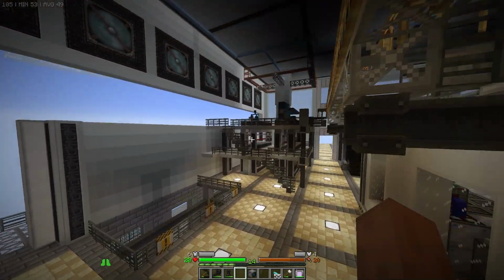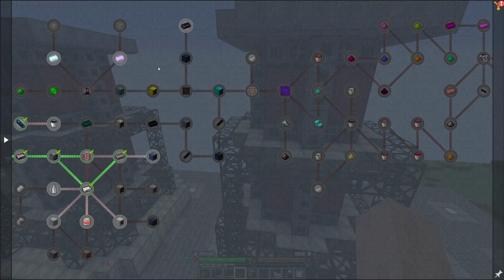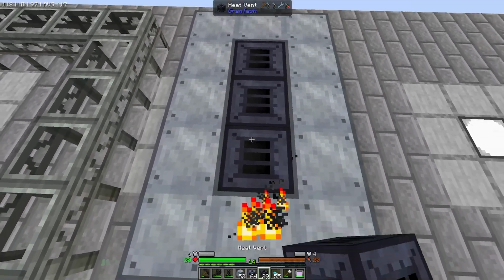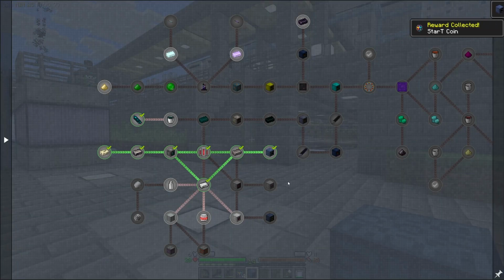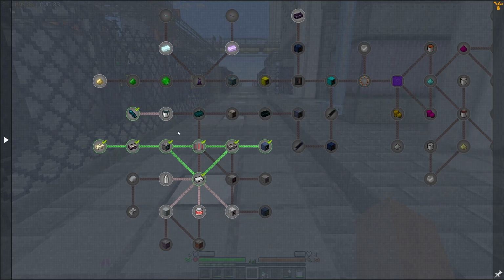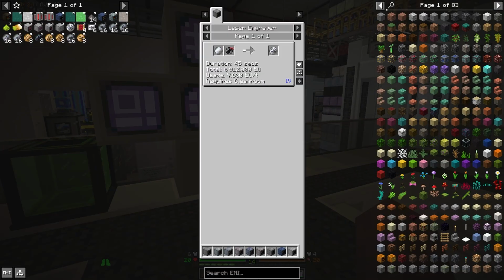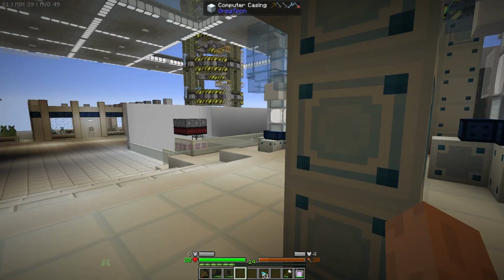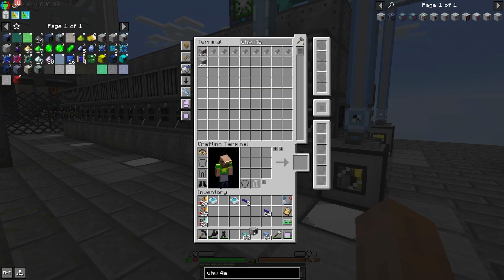Bulk Blast Chiller and Final Energy Tier | Star Technology Ep. 46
The endgame begins.

We build the Bulk Blast Chiller — a liquid helium-powered upgrade that flash-freezes molten metals in parallel. Then, using neutronium-doped wafers, we unlock the cheapest LuV circuits yet… and reach UHV power: the final energy tier of the game.

Massive infrastructure, critical upgrades, and the first steps toward finishing it all.

06:11 Bulk Blast Chiller
12:43 Chemical Builder
16:04 Cheapest LuV Circuits
21:38 UHV Energy Hatch

(Yes, I compose it myself!)